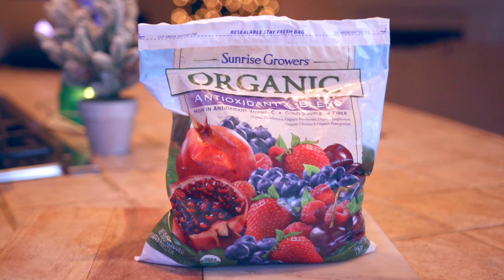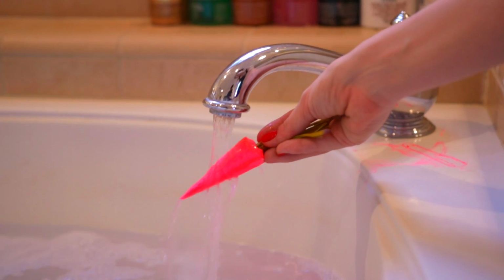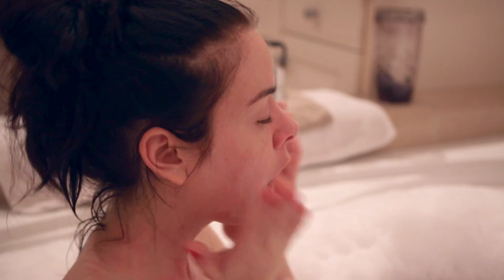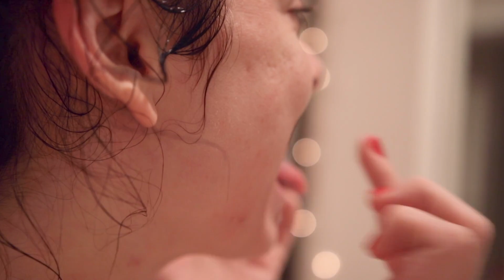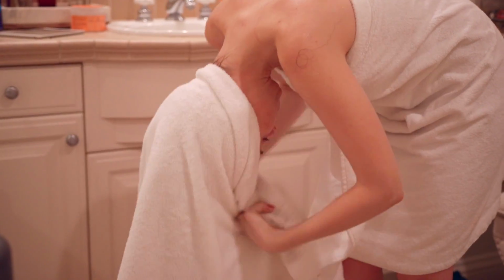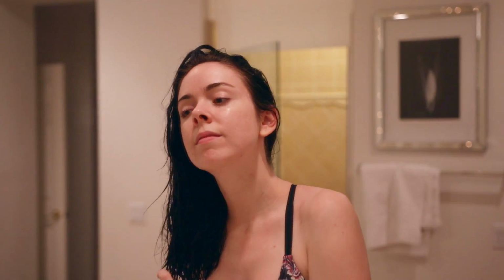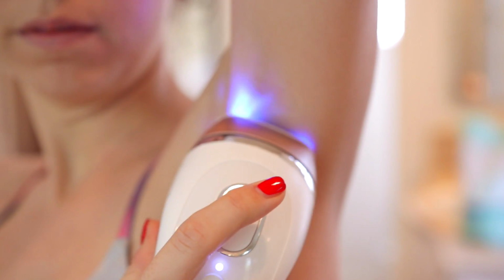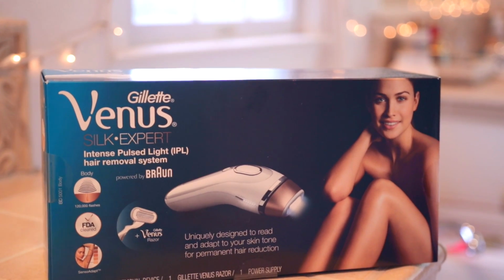MY 2016 WINTER PAMPERING ROUTINE + HUGE GIVEAWAY! (CLOSED)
HEY GUYS! Today I'm showing you my 2016 winter pampering routine + I'm doing a HUGE GIVEAWAY! Thanks Gillette Venus for partnering with me on this video and providing me w/ the giveaway prize! GOOD LUCK GUYS!

FYI! IPL is not suitable for everyone. It is most effective on light to medium skin tones with hair ranging from natural blonde to dark brown/black.  The device is not effective on very blonde, red, or white hair where the smaller amount of melanin would not absorb the light energy!
INSTAGRAM ♥ TWITTER ♥ FACEBOOK ♥ PINTEREST ♥ SNAPCHAT ♥ NikkiPhillippi

WHAT I USE TO FILM MY VIDEOS:
Canon 80D
White Sony A5100
Rode Mic
DJI Ronan-M
Sigma 18-35MM
Soft Box Lights
Dan: @dan_phillippi
Melissa: @melissa_weldon
◆ Other entries are BONUS entries!
◆ I will email you if you win!
◆ The winners are always picked at random through the website.
◆ Just an FYI: If you unsubscribe/unfollow after you enter, the generator will NOT let you win so make sure you don't miss out!

Today I show you guys my weekend pamper night routine beauty edition! I think taking care of your body and mind is so important! Sometimes I make smoothies, sometimes I take a bath and do a lush bath bomb, and sometimes I make onion rings! I love epsom salt for my bath. I also bring a synergy kombucha in the flavor trilogy! I love using cococut oil for my face, body, and hair. it is so healthy for all parts of the body!

After my bath, I take a shower and wash my hair and wash off the rest of my body. I love doing night routine videos so let me know if you like my pamper routine by giving this video a thumbs up! I use Chi Silk Infusion for my hair because it smells amazing and works so well to make your hair smooth. I also use a self tanner afterwords to help make my skin look more tan.

Then, I use my Venus IPL laser hair remover for at home after I am done with everything else.

I want to let you all know that pampering yourself is important. You are worth the investment. If you are constantly outputting, you will be depleted. Taking time to relax is really good for you in the long term for your longevity and health.

Sometimes life requires us to stop and be still. Sometimes that means watching a video, listening to an audiobook or a podcast, or just prayer. Joel Osteen's new book is something I'm reading right now and it is such a good book for positive thinking. Also, sometimes it's fun to watch a show or a movie. Ultimately, take care of yourself and make sure that you are doing things to take care of yourself.